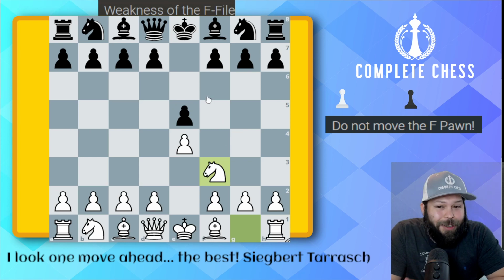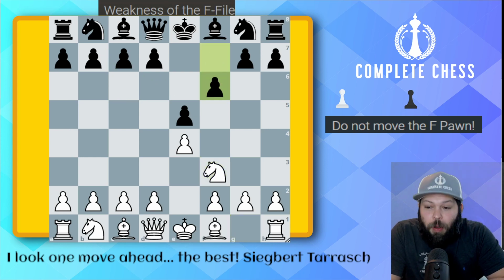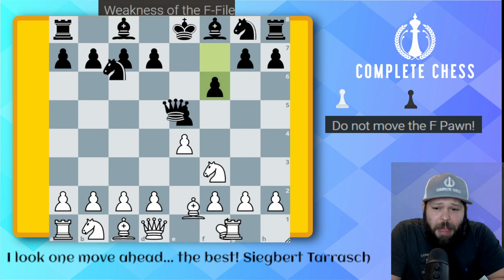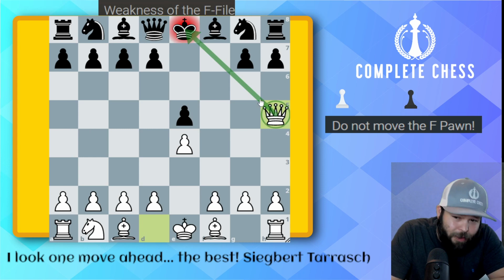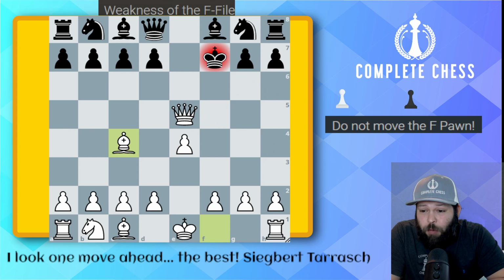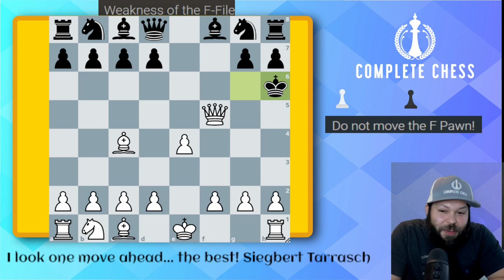Punish an early F pawn move (Daminos Opening)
In this game, coach Jesse goes over a good lesson for beginners showing the forced loss of Damiano's opening. If Black plays f6 to defend the e5 pawn, play this line to force a winning position.